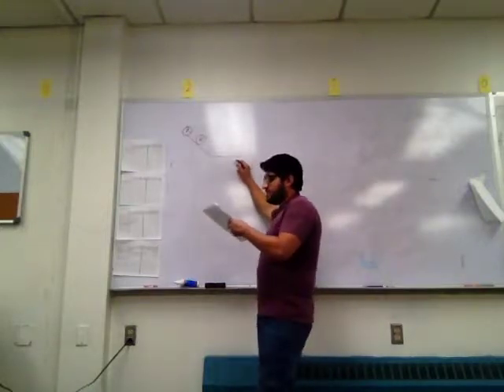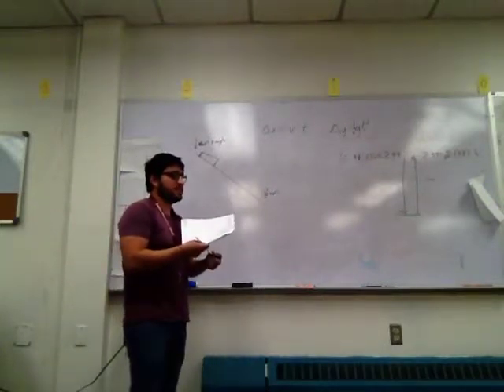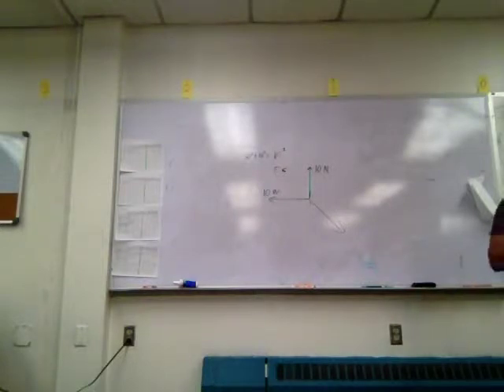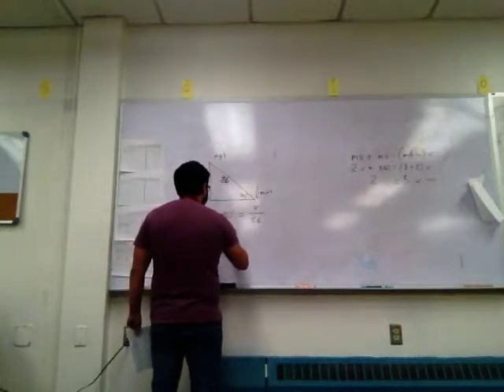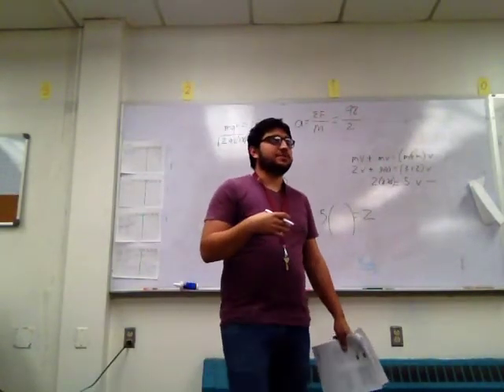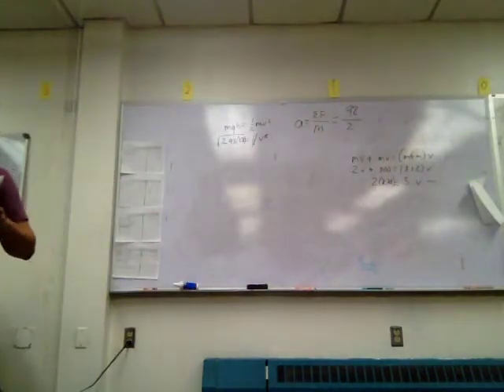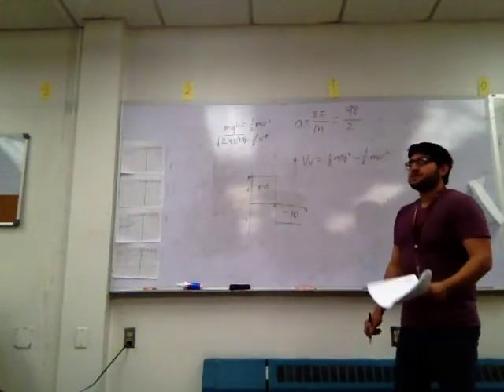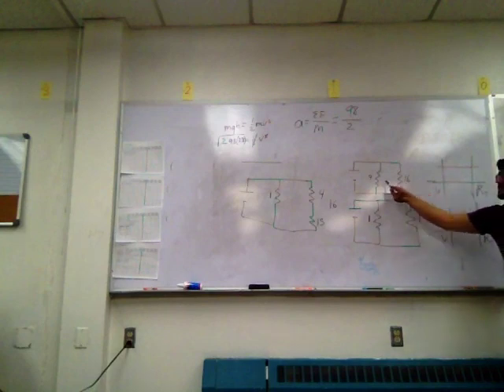ap mock test review part 1